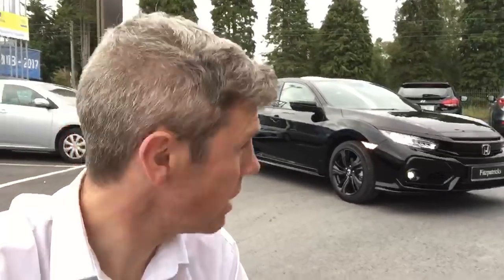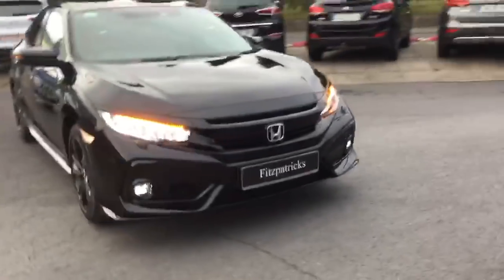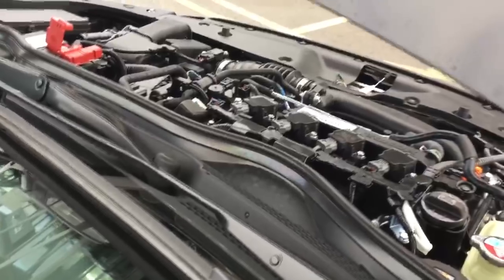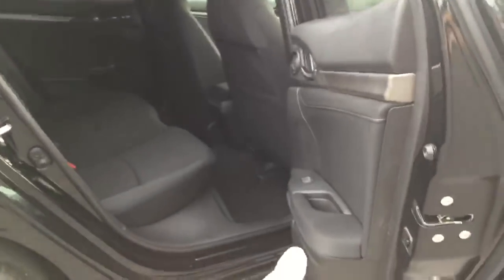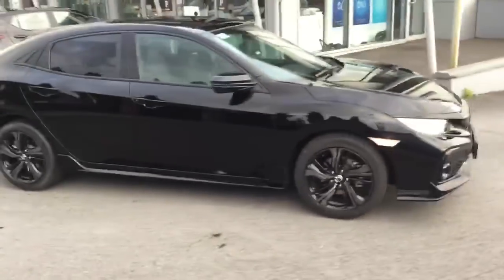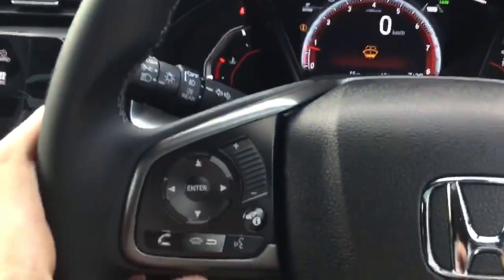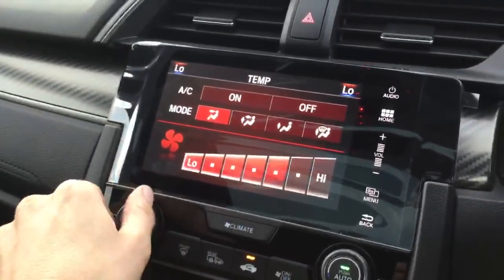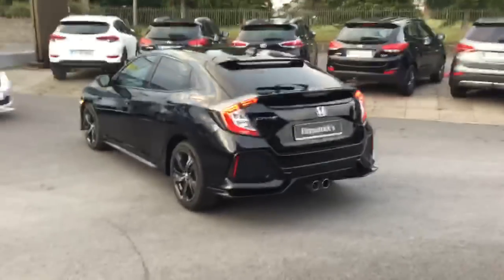GT CIVIC VTEC TURBO -Tour and acceleration run 0-100km/h -- Brian Doolan at Fitzpatrick's